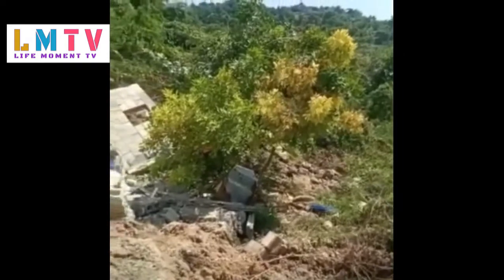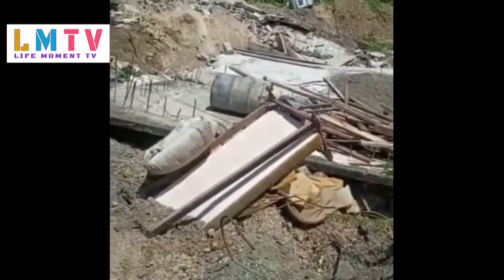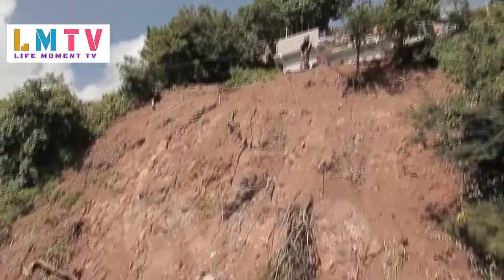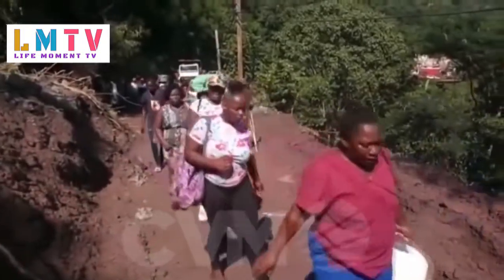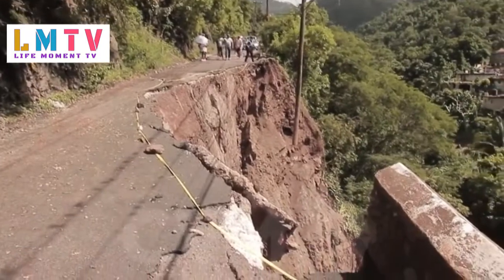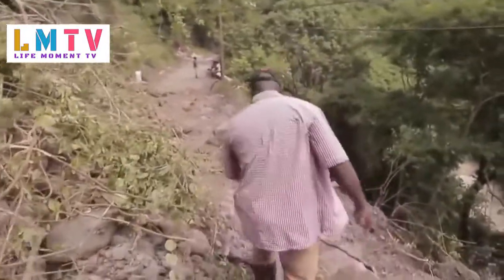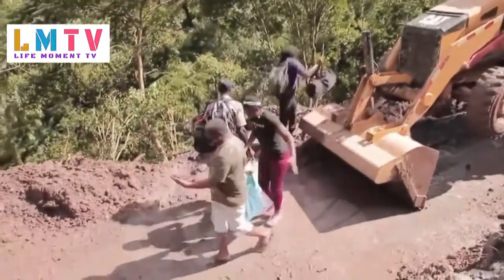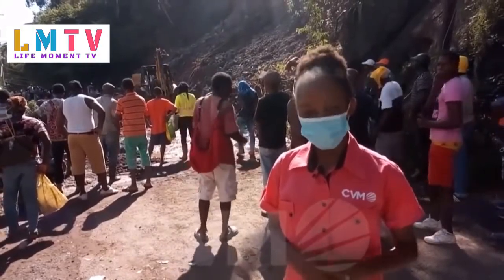Gorden Town Road | Bull Bay | After Math | Latest Update(Road Work In-progress)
Road work in progress at Gorden Town Rd and Bull Bay, governments trying to play a part in restoring the lively hood of the residents in both communities, houses still under rubble and stones, people trap in homes and cant come out. check it out...